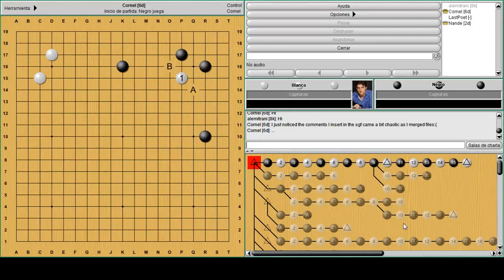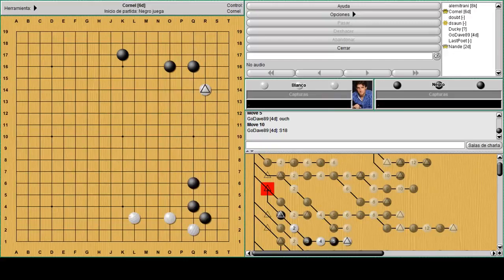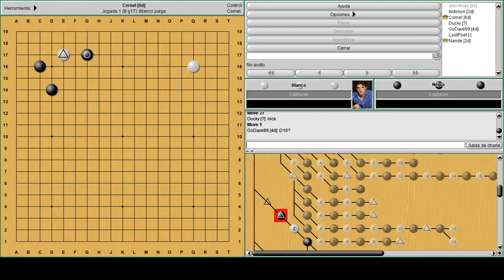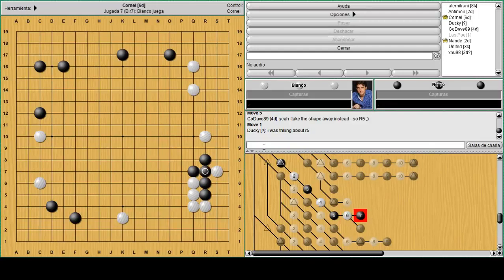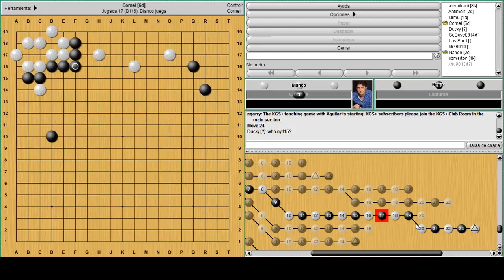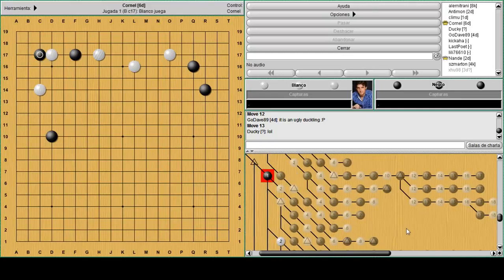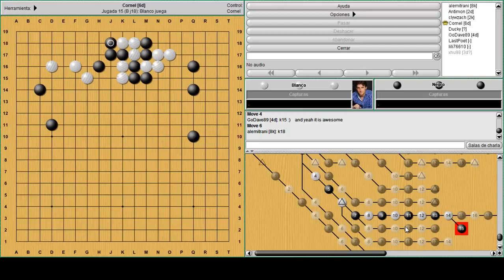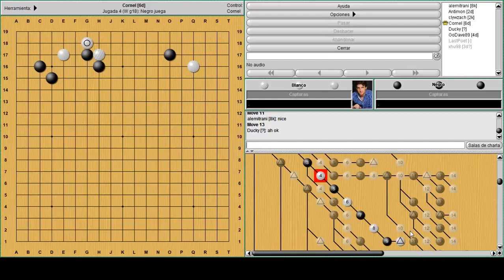Go lecture on 'sabaki' concept !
Sabaki is a strategic concept of Go that consist of making a light, flexible shape inside your opponent sphere of influence.
You can see some common examples of sabaki ( development ) in this video.

Thank you OSR for supporting this lecture via KGS/discord !